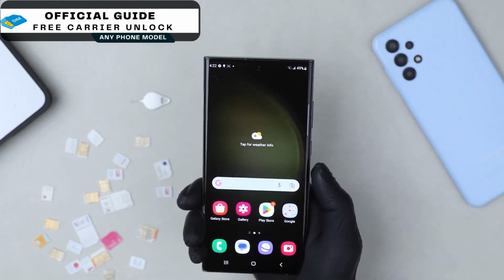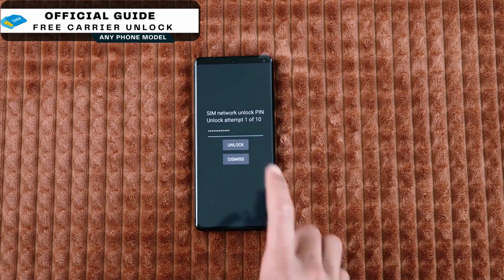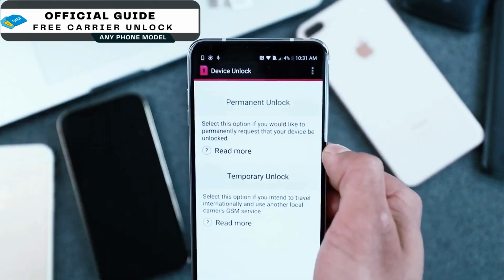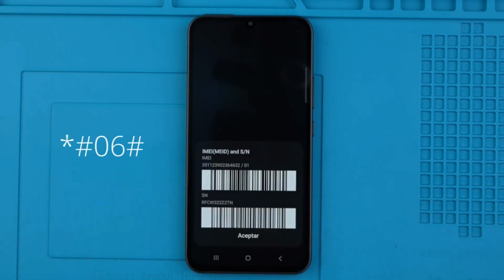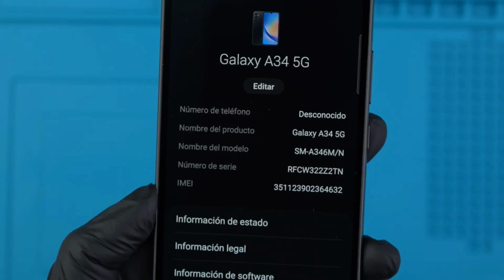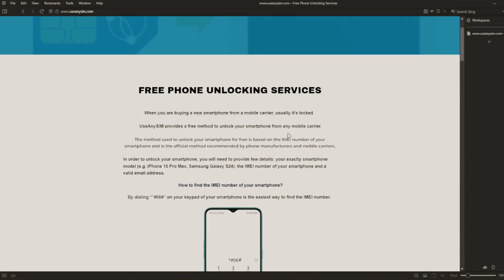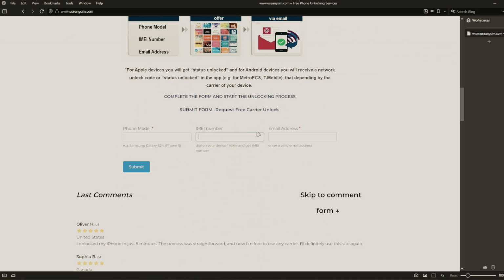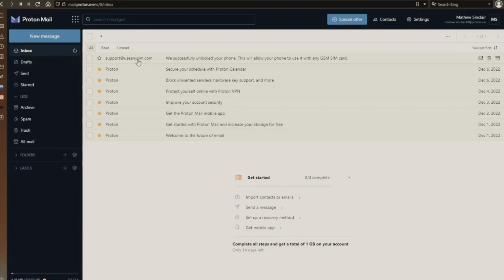Unlock Samsung Galaxy Phone Without Carrier Help Easy DIY Method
Unlock Samsung Galaxy Phone Without Carrier Help Easy DIY Method. Discover how to unlock your Samsung Galaxy and remove carrier restrictions in this comprehensive guide! A locked phone can be a major inconvenience, but with our proven method, you can enjoy the freedom of switching networks, traveling internationally, or using any SIM card.
unlock samsung galaxy carrier, bypass samsung galaxy restrictions, unlock samsung phone
This video simplifies the process of unlocking your Samsung Galaxy carrier, offering a safe and efficient solution to frustrating network restrictions. Whether you’re dealing with “SIM not supported” errors or stuck with limited carrier options, our tutorial ensures a hassle-free experience.

Unlocking your carrier not only saves you money on expensive plans but also provides the flexibility to choose networks that meet your needs. We’ll show you how to bypass limitations while keeping your phone’s warranty intact.

Let us know how unlocking worked for you in the comments below!